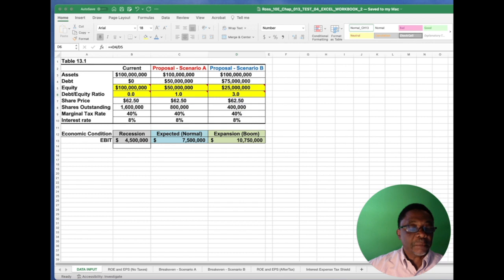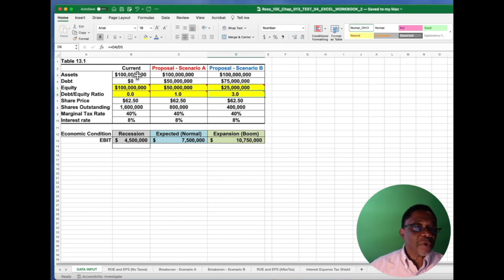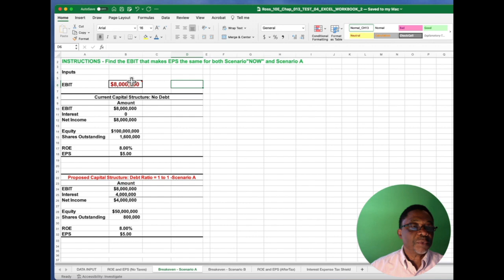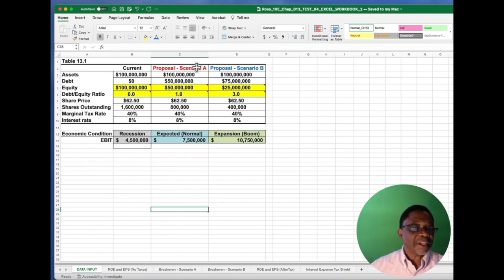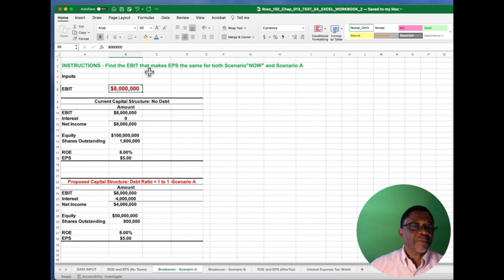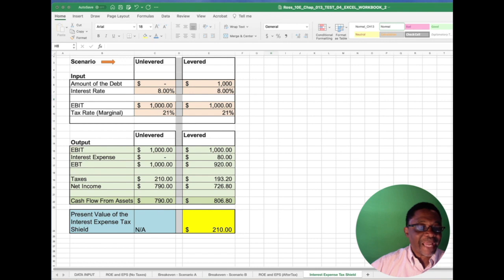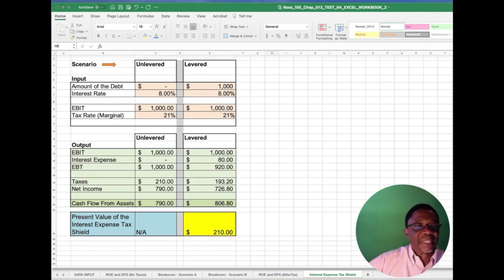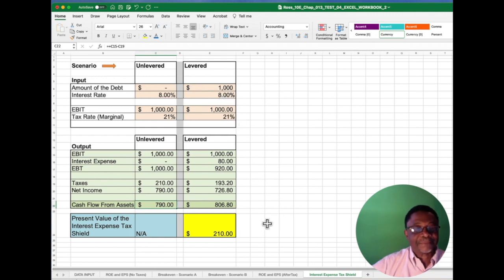Guide_to_the_EXCEL_WORKBOOK_for_CAPITAL_STRUCTURE_Problems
This short (11 minute) video identifies the six worksheets contained in the EXCEL WORKBOOK that the instructor has provided to help students solve various Capital Structure Problem.  The video provides a description of each of those worksheets and outlines the structure and purposes of each worksheet.